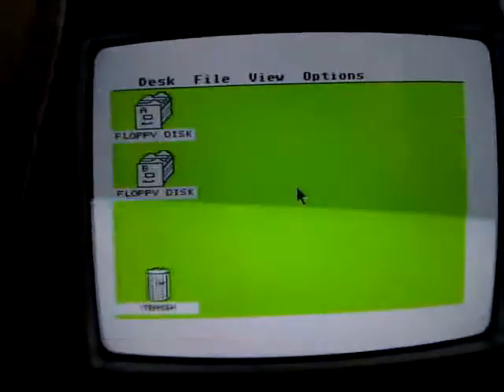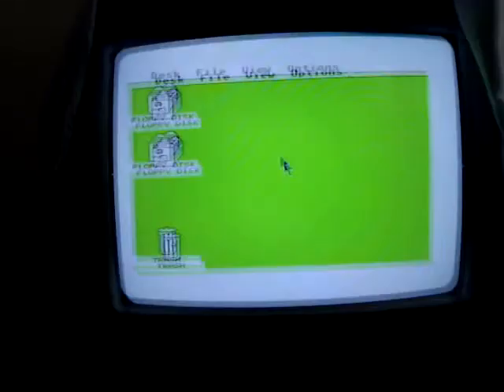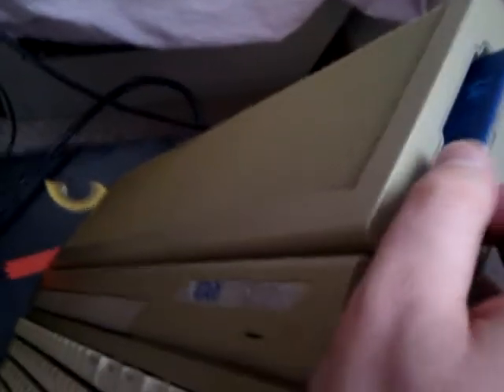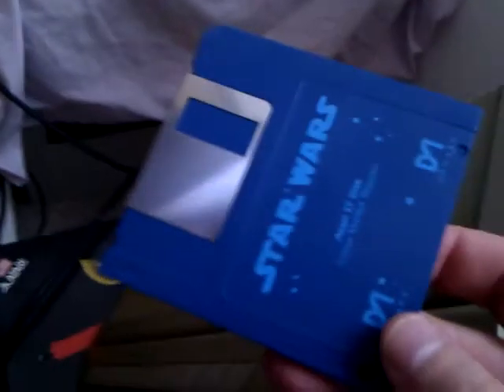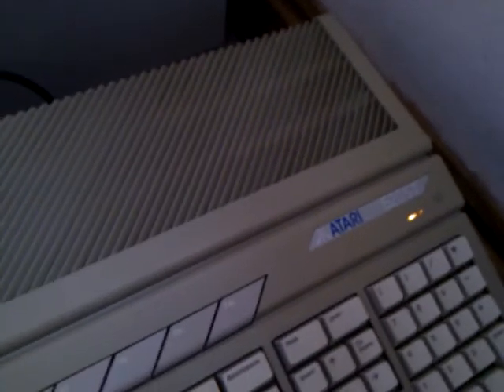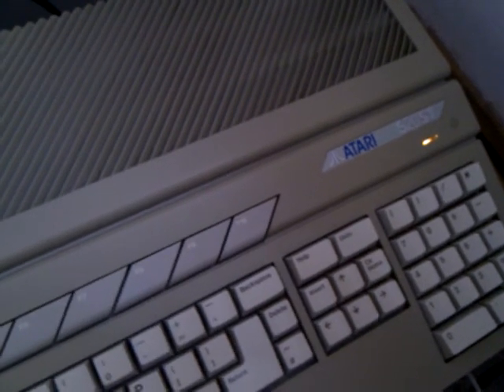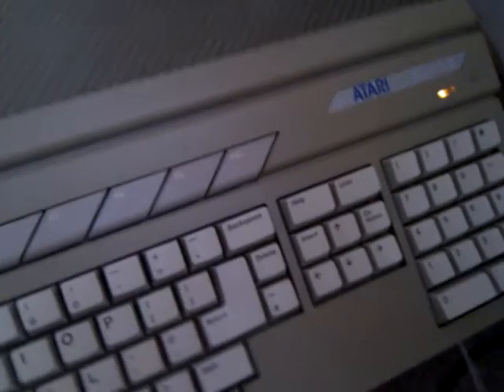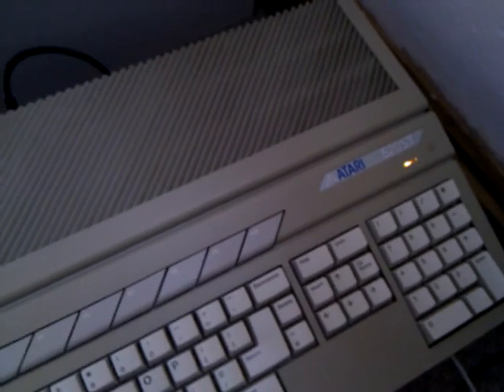[Crapola] Annoying Atari ST Disk Drive Issue...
Still the ST is playing up... Annoying is not the word!! When I did this video I was in a bad mood anyways so can you imagine how peed off I was? Anyone got any advice? Gimme a comment or PM...